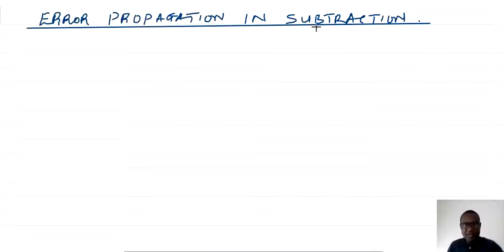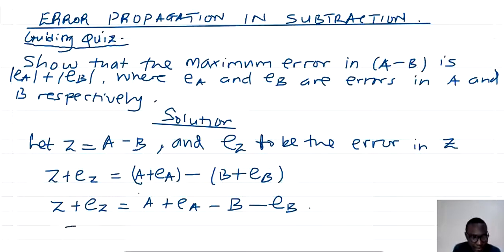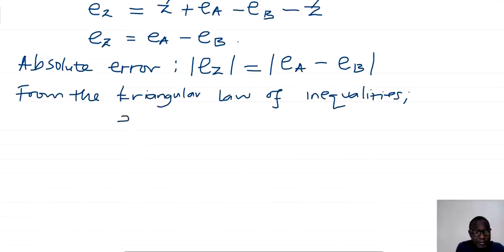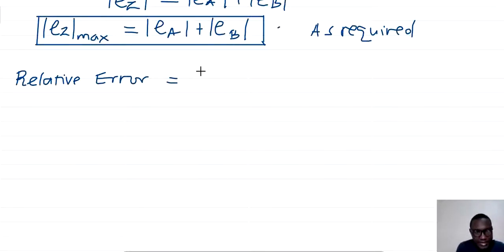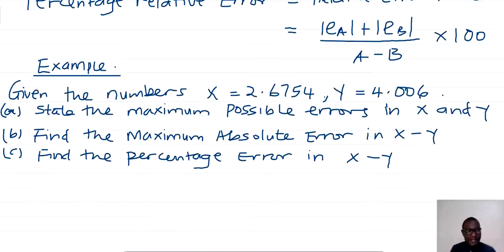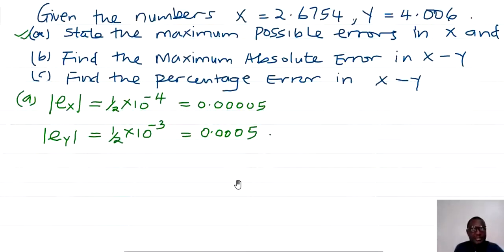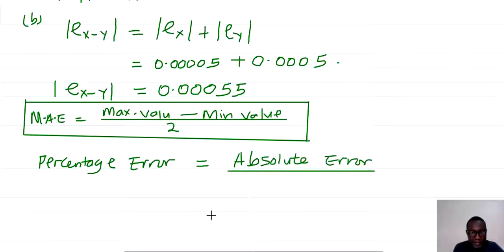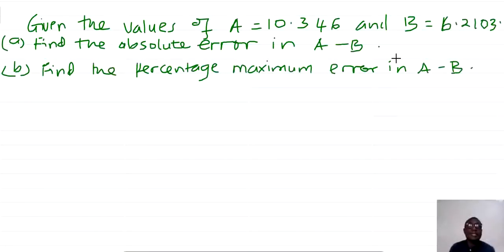HOW TO FIND THE ERROR IN SUBTRACTION OF TWO OR MORE NUMBERS-NUMERICAL METHODS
FINDING THE ERROR IN SUBTRACTION OF TWO OR MORE NUMBERS AND PROOFING IT -NUMERICAL METHODS